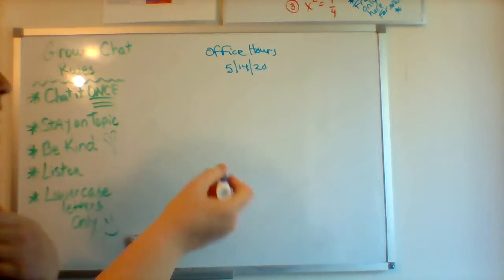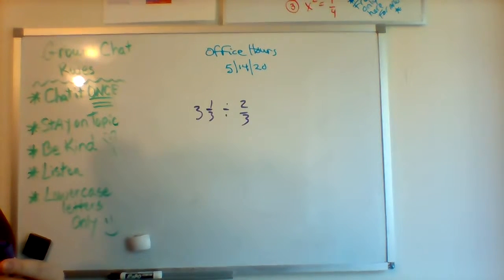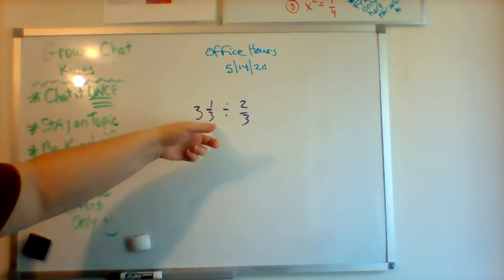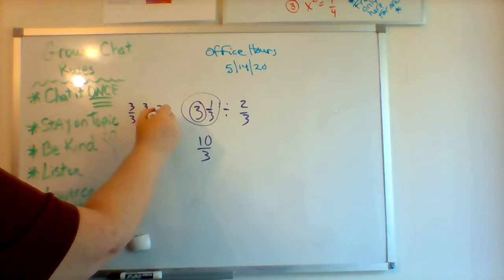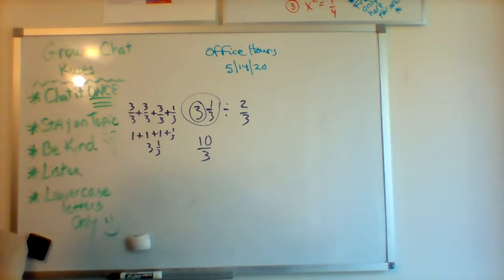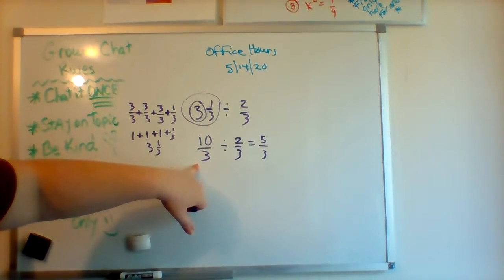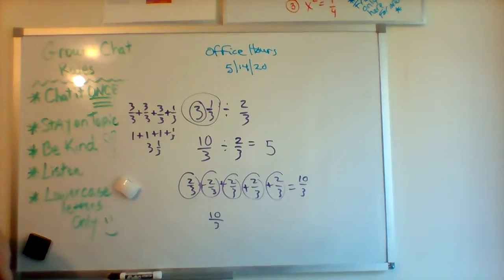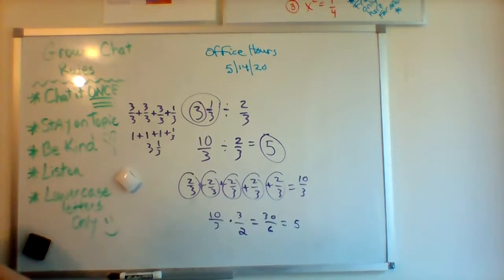6th Grade Spiral review #1 Problem #1